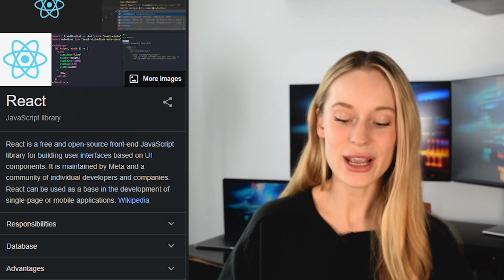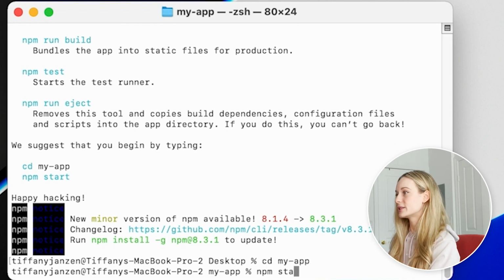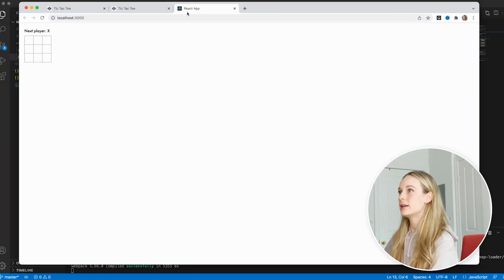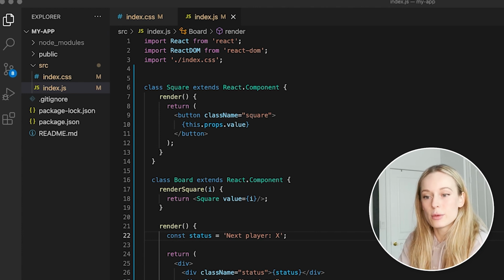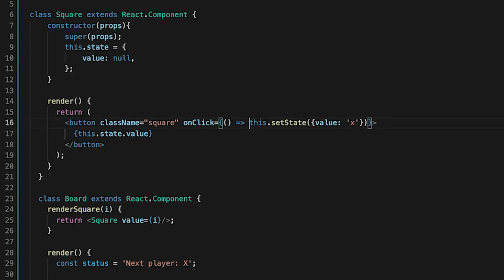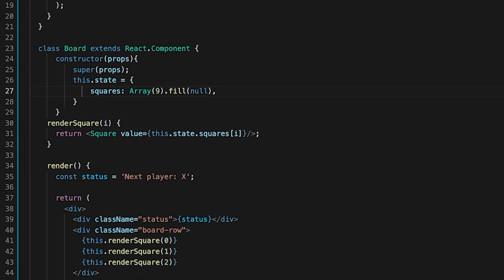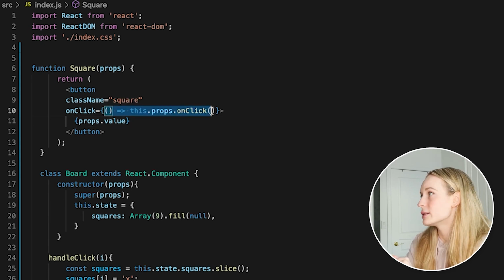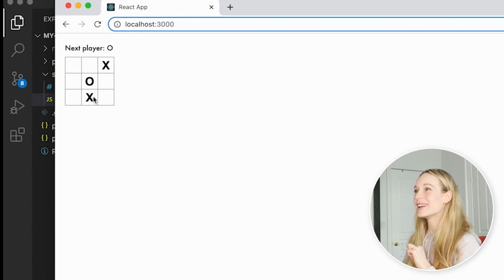Code Your First React App | Beginner React App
Hi friends! Today we are building a React app together. I thought this would be a fun way to continue with the Code with me series where we build things together.

0:00 What is React?
1:17 What we are building with React?
3:35 Getting started
21:38 Final React app
21:55 Coding tips